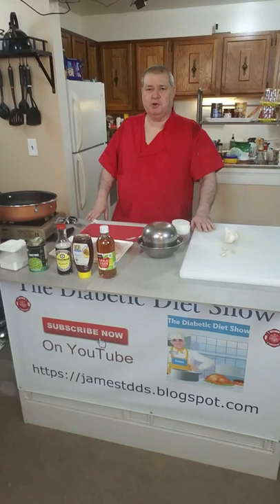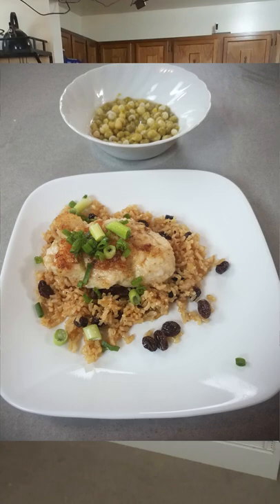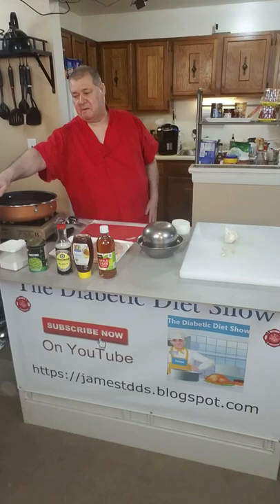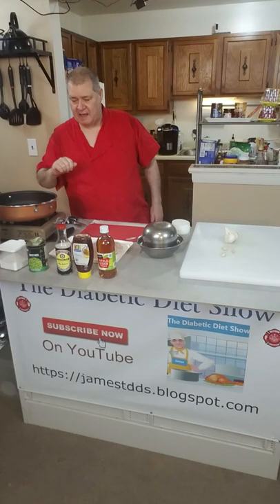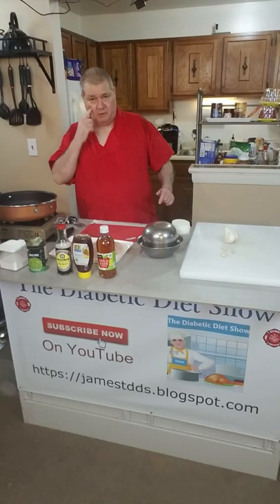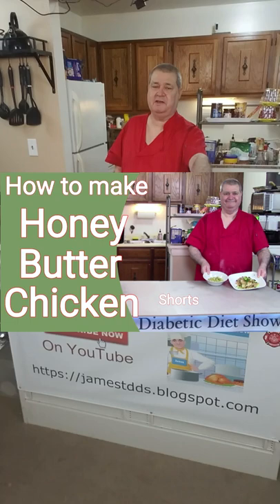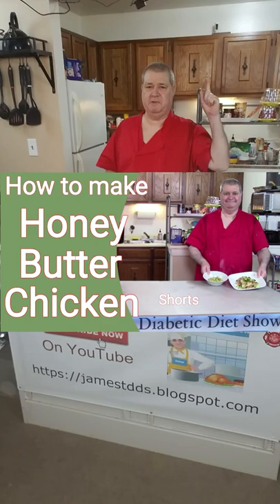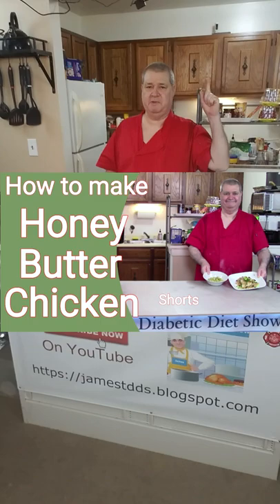make a Quick and Easy Honey Butter Chicken Breast Dinner Served on a bed of Brown Rice | shorts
To learn how to make a Quick and Easy Honey Butter Chicken Breast Dinner Served on a bed of Brown Rice - tikka masala Tandoori Chicken  Show Number s416 shorts

   Quick and Easy Honey Butter Chicken Breast Dinner Served on a bed of Brown Rice - tikka masala Tandoori Chicken

Butter chicken originates from northern India, but chicken tikka masala is actually a British invention. Invented in the UK in the 1960s, tikka masala is similar in taste to butter chicken, but in the end, it's a quintessentially British dish, having its own blend of spices that differentiate it.

Arugula has become a popular salad green, but it's not really lettuce. Arugula is actually part of the brassica family and is closely related to mustard. Other names for arugula include “rocket” (common in England, Australia, and New Zealand) or 'rucola' in Italy.

Ingredients:
4 chicken breasts
4 tablespoons of flour
4 tablespoons of butter or vegetable oil
6 cloves of garlic
Salt pepper
4 tablespoons of honey
1 tablespoon of soy sauce
2 tablespoons of apple cider vinegar or wine vinegar
For the side Dish = Fresh Peas and Butter
Brown Rice
Raisins

Arugula
carrots
celery
tomatoes
red wine vinegar and olive oil
Italian Seasoning =  The main herbs commonly used are oregano, basil, thyme, and rosemary (many recipes contain marjoram but I rarely have it on hand so I make this Italian Seasoning without marjoram). I also include parsley, red chili flakes, and garlic powder.

Instructions
For the Rice Use a pan. or a rice cooker.
Spray with pam, add 1/2 stick of butter.
Follow package instructions.

1. Start with the 4 chicken breasts Cut slices across the top.
2. then put 4 tablespoons of flour on a dish.
3. put 4 tablespoons of butter or vegetable oil in a LARGE FRING    pan.
4. Dredge each breast with the flour and put them in the pan.
   Preheat the pan
5. Fry until golden brown over high heat for 2-3 minutes to 165F
6. Cut and smash 6 cloves of garlic
7. turn over and fry for another 2 minutes
   add Salt pepper
   Reduce heat to medium
8. add 2 tablespoons of butter or vegetable oil to the pan.
9. Add the garlic to the pan.
10. Add 4 tablespoons of honey
    Add 1 tablespoon of soy sauce
    Add 2 tablespoons of apple cider vinegar or wine vinegar
11. Bring the sauce to a boil and reduce the heat
    Simmer until the sauce thickens.
Plate it up and sprinkle with green onions, Chives, or Basil.

Arugula salad
carrots
celery
tomatoes
1 apple
Make the salad Dressing.
Italian Seasoning

Side Dish
Peas and Butter

or a Side Dish salad
white cabbage
Spring onion feathers
150 g red cabbage
1/2 blue onion
1 bell pepper
1 cucumber
1 small carrot
1 tomato
1 apple

Juice of 1/2 part lemon
3 tablespoons of sour cream
1 tablespoon of mayonnaise
1 clove of garlic
1 teaspoon of mustard